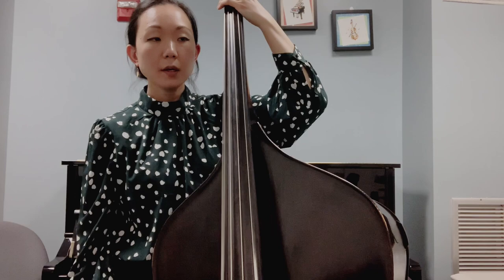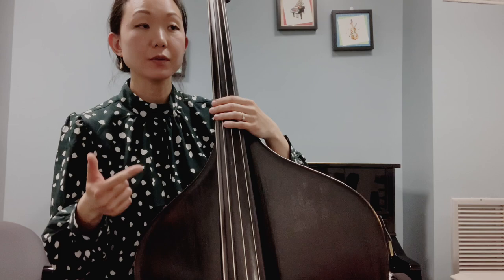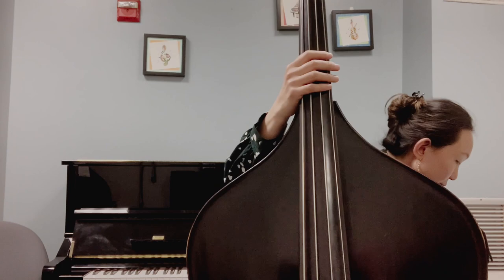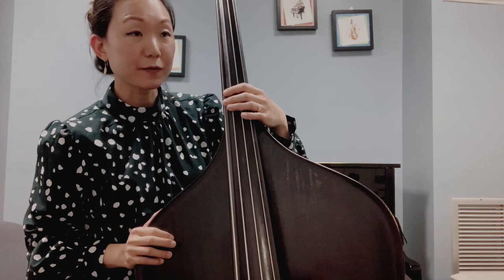Do You Want to Have Better Time? - Linda May Han Oh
If you enjoyed this lesson you can check out Linda May Han Oh and her music here:

🎸 Chase's Guitar Academy → A Proven, Structured curriculum + 24/7 Feedback and Support + Access to World-Class Guitarists

🚀  Get the first 5 lessons from The Daily Jazz Challenge sent straight to your inbox, 1 each day:

This video was made possible by the Deutscher Jazz Preis, you can learn more about them here: